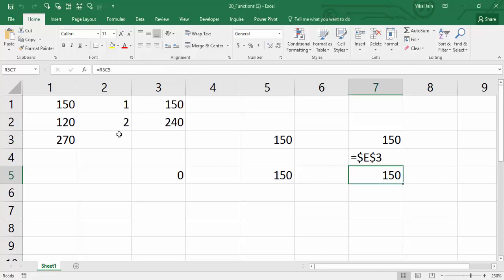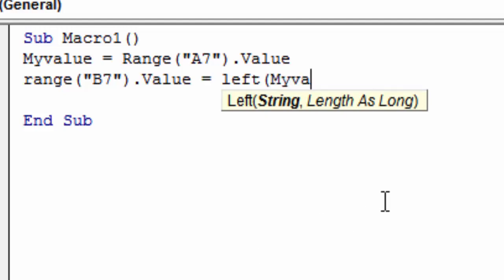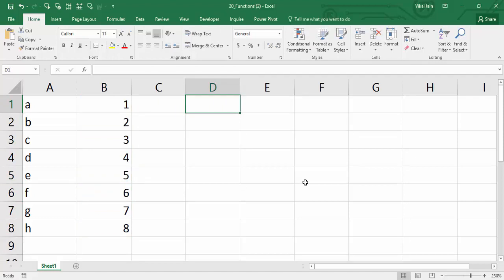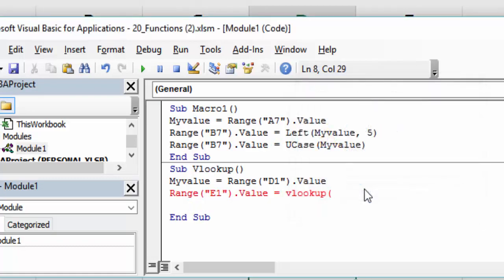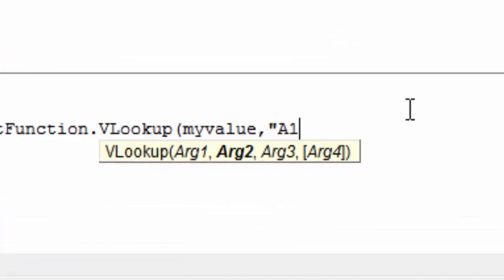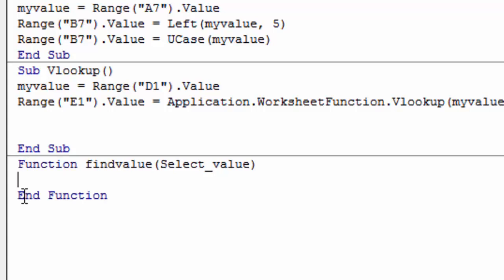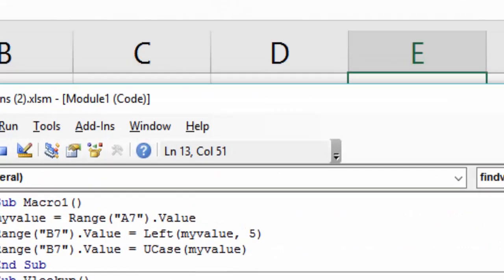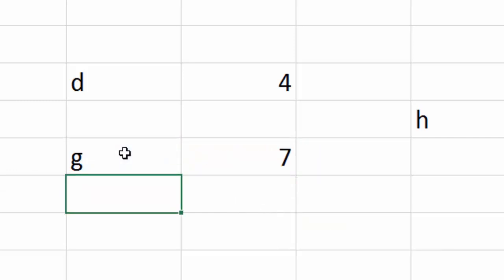21 functions 2